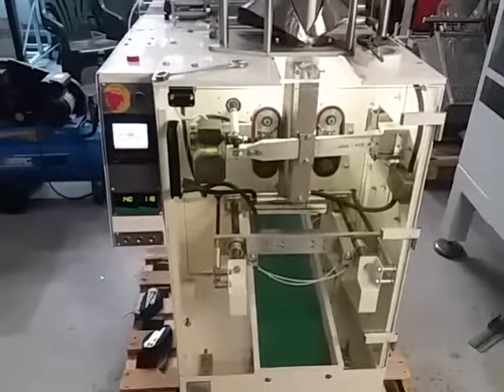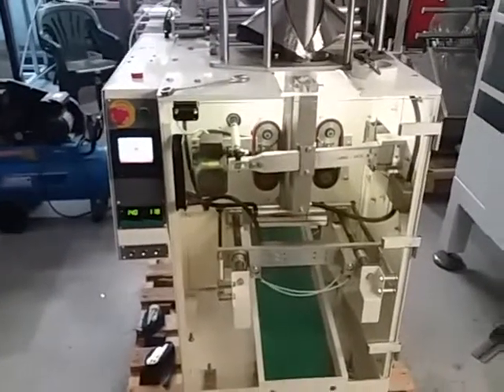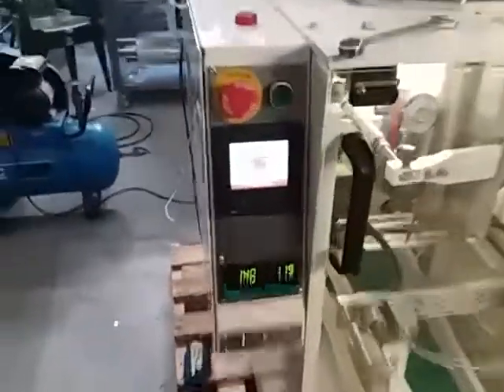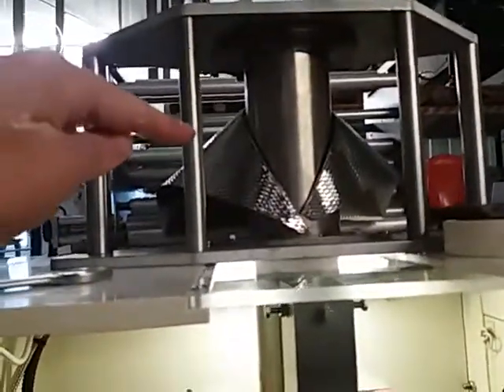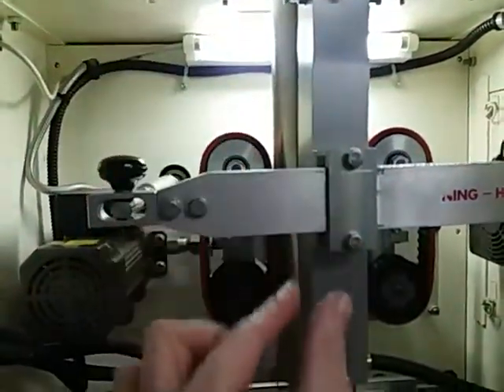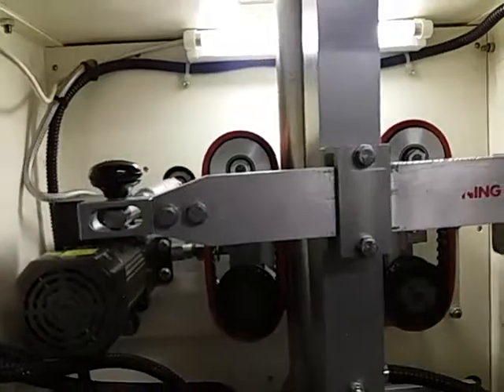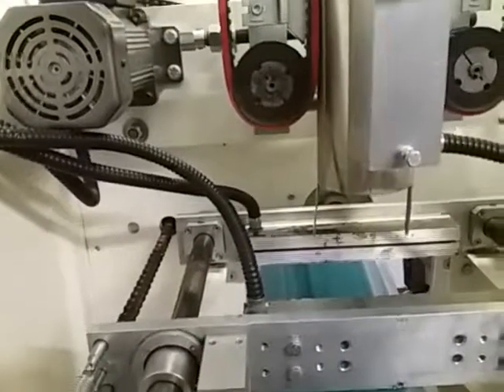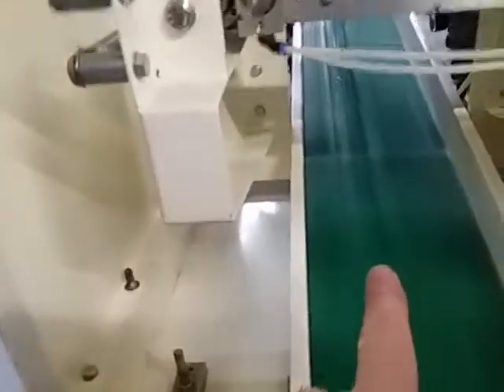BASIC Packaging VB2 VFFS Machine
VB2 produces packs up to 230mm wide x 330mm long - right down to  60mm wide x 75mm long.

VB2 is compack (it fits on a standard 1200 x 1000mm pallet - can run up to 75 packs per minute depending on the product and feed system, and has a 3 year parts warranty as standard.

Available in painted finish (standard colour or you can choose) or Stainless Steel - the choice is yours - THERE IS NOT COST DIFFERENCE!

As we also make the tooling , you will save a minimum of £1000 on the forming set as compared to purchasing from other UK / European manufacturers.